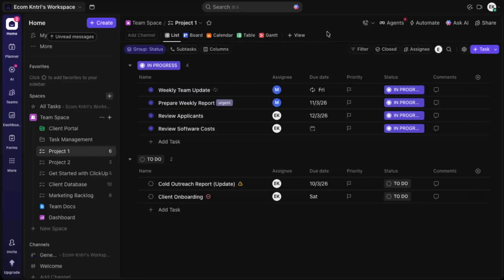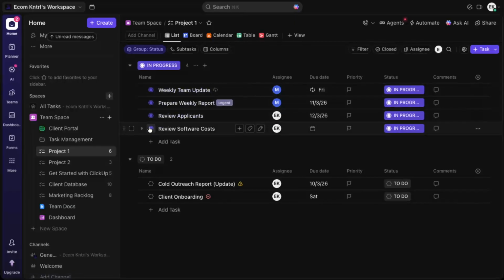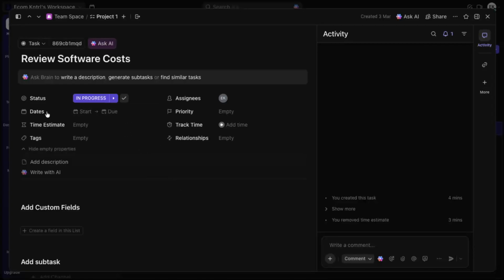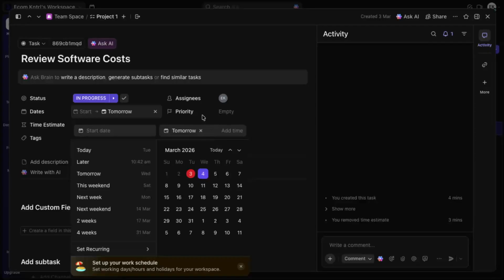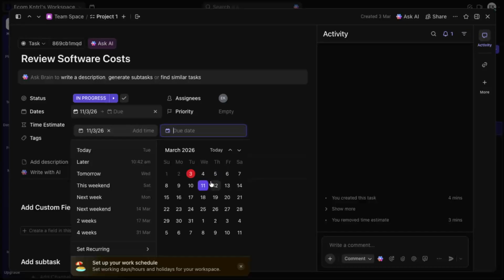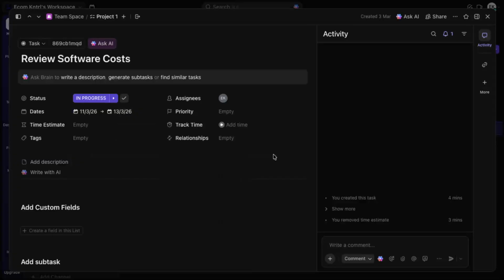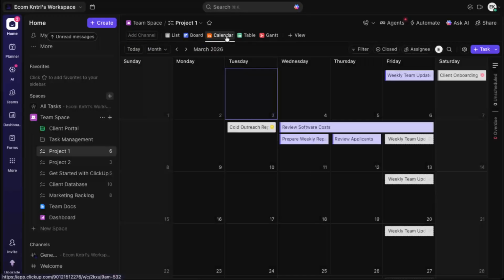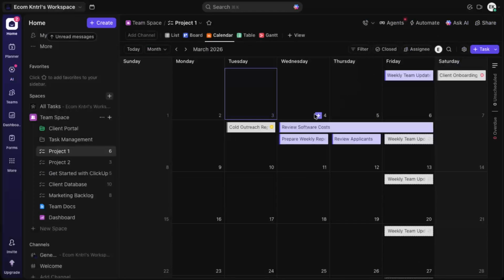How To Create Schedule In ClickUp (2026) | Calendar View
"In this video, you'll learn How to create schedule in ClickUp step by step, even if you’re a complete beginner. I’ll walk you through the exact, updated process I’m using right now so you know you’re following the correct method.

We’ll cover how to set up your workspace, create lists and tasks, and turn them into a clear, repeatable schedule for your day, week, or month. You’ll see how to use views, due dates, and recurring tasks so your work stays organized and on track.

By the end, you’ll have a working ClickUp schedule you can start using immediately for projects, clients, or personal planning. Follow along on your own screen and pause anytime to implement each step as you watch."